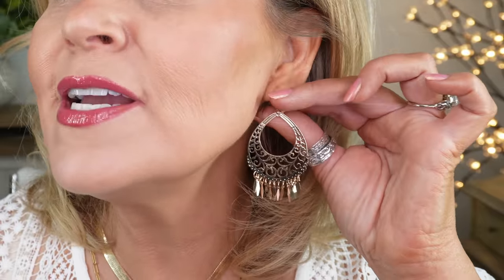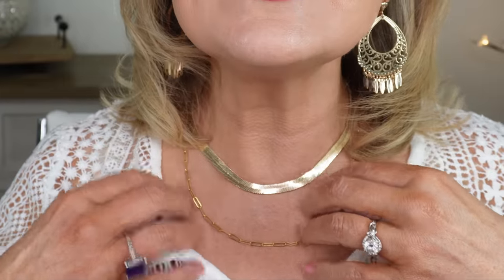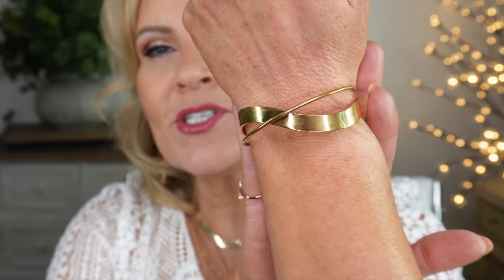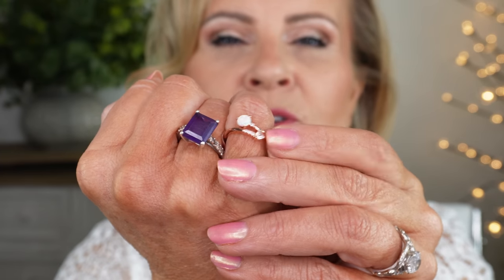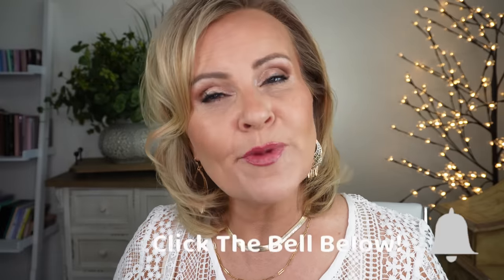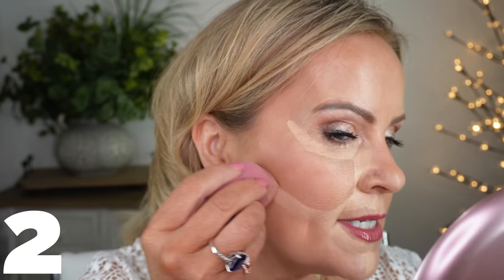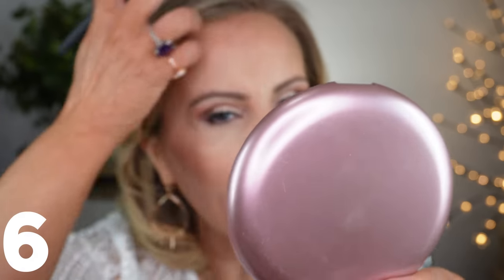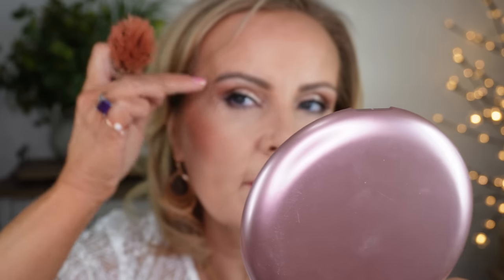Over 40? TRY THIS VIRAL CONCEALER TRICK - Concealer As Highlighter?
Over 40 or Over 50? You have to try this viral game changing concealer for face highlighter trick! I'm always looking for the best makeup tips and tricks for mature skin. I'm excited because doing a concealer tutorial with drugstore makeup, we might be able to achieve a glowy highlighter look without any texture and no high beam highlighter added.  After wearing this concealer all day, it didn't feel like the makeup was cakey at all. So maybe concealer as highlighter really works!?

My Shirt, I wear Large & It's true to size

My Earrings

My Necklaces

My Bracelet

My Pinky Ring

My Nail Polish

*Products Mentioned:

1- Maybelline Instant Age Rewind Concealer in Light 120

6- Laura Geller Baked Blush & Brighten in Grapefruit

*Makeup Worn:
Catrice True Skin Foundation in Cool Almond
This is my color when I'm tan

Maybelline Matte Lip Crayon in Stay Exceptional

Also, if you would like to help a little more, when watching one of my videos please watch it all the way through, that helps to show the YT algorithm that people are interested in my video. If you have time, watch one or two of the ads shown with the video, that's the only way YouTubers get paid at all, if people watch the ads. So if you have a favorite Youtuber, you now know how you can support them with these little tips. THANK YOU SO MUCH FOR YOUR SUPPORT!